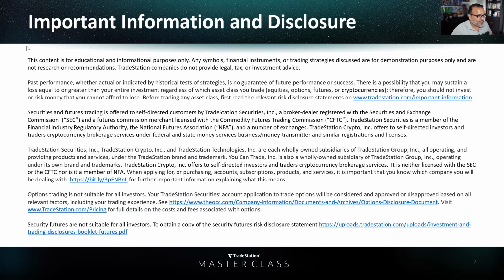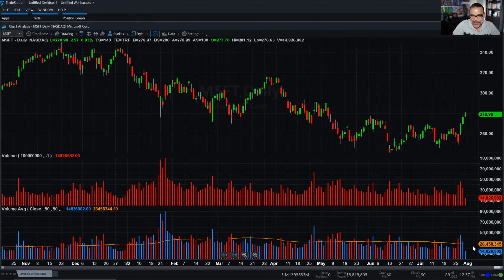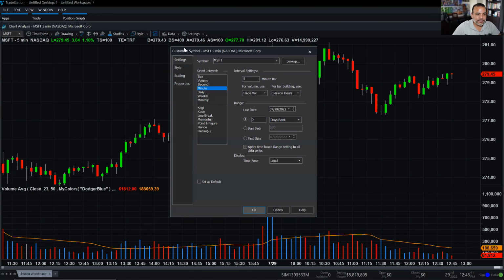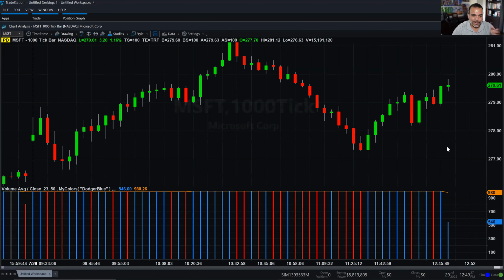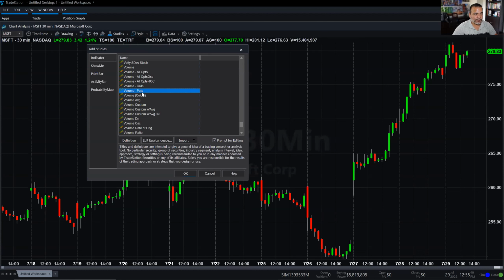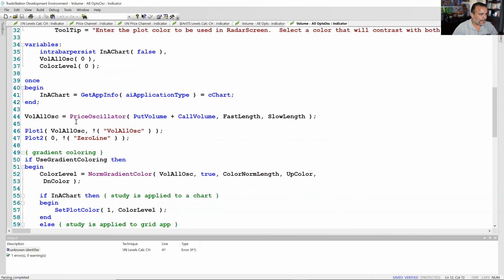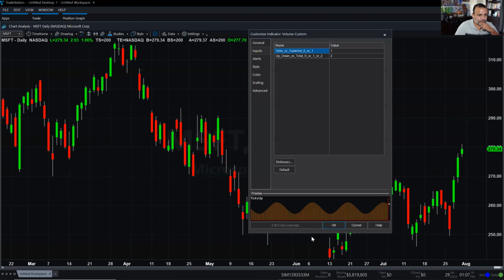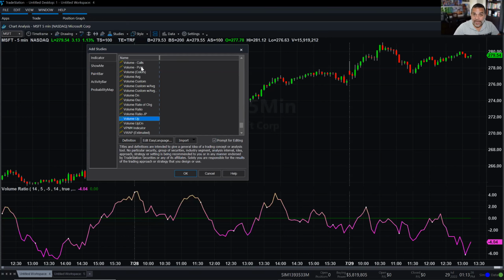Technical Analysis | Volume and Open Interest